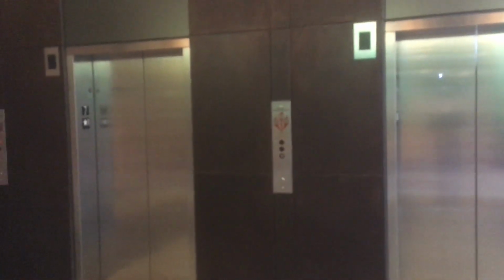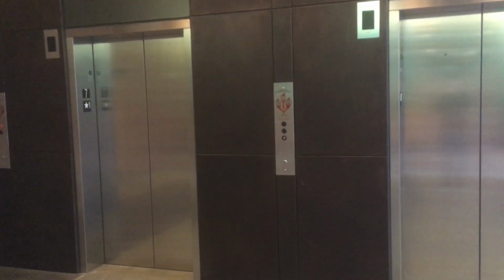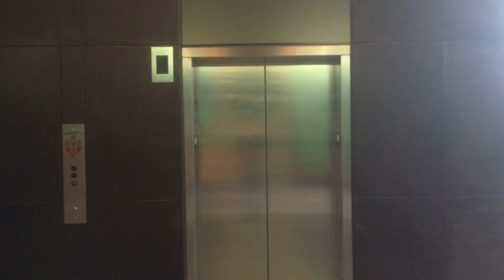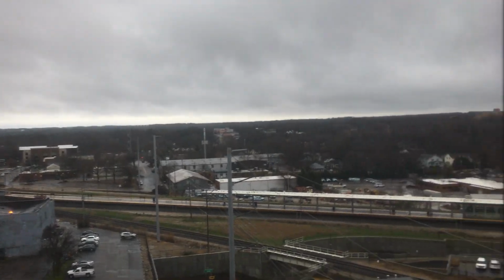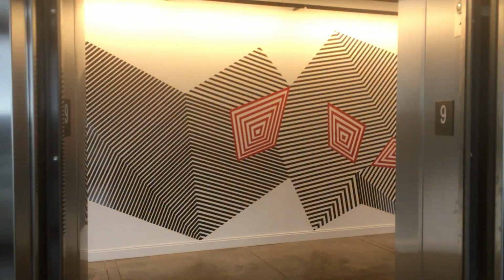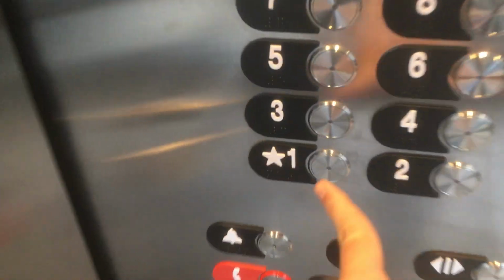AWESOME Otis Gen2 scenic elevators - The Dillon parking deck/sky-lobby - Raleigh, NC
[Recorded 12/28/18 – Taken on our trip to visit family in Raleigh, NC]
These are some very nice  fast talking Gen2s with Micro-Motion III VR buttons. These serve the parking deck, plus the office sky-lobby on the 9th floor. These are some of the nicest Gen2s I've been on. They're scenic, smooth, and have flush panels.
Here’s the link to this elevator on records:
Installed 2018 .